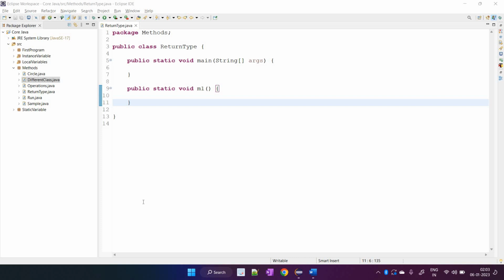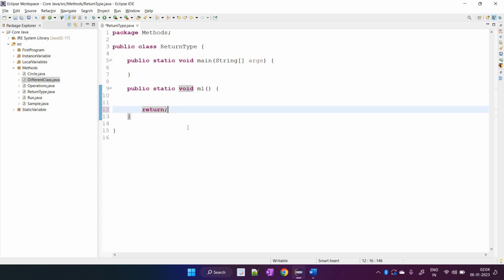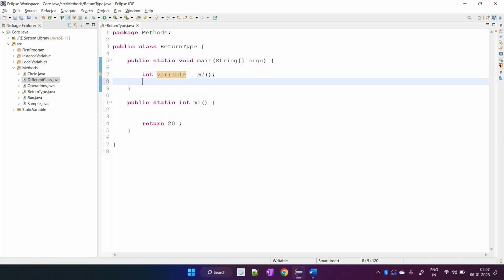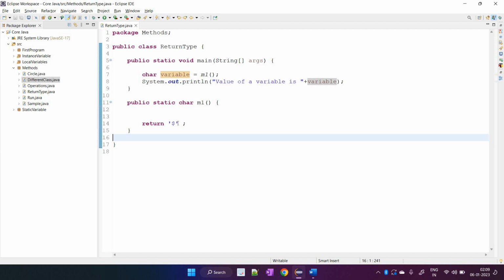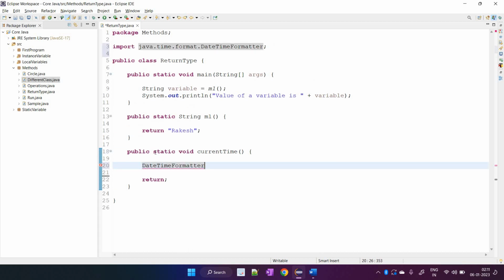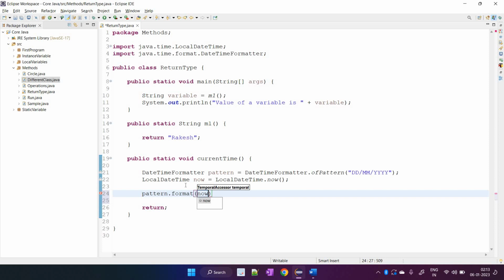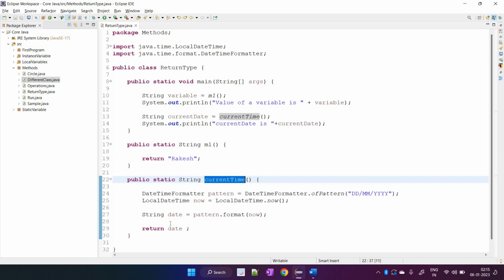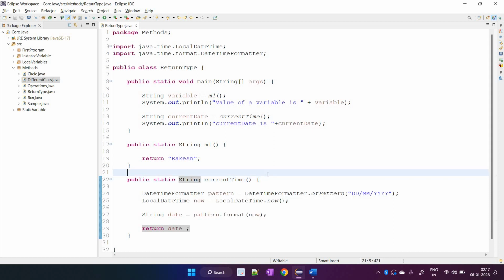8 Return Type Of A Method